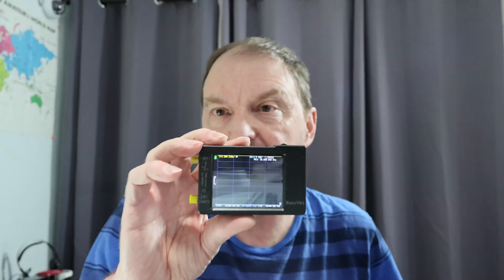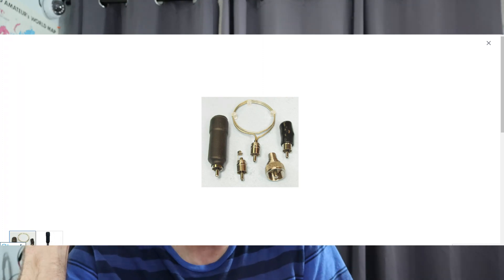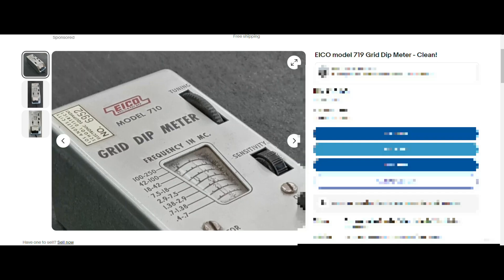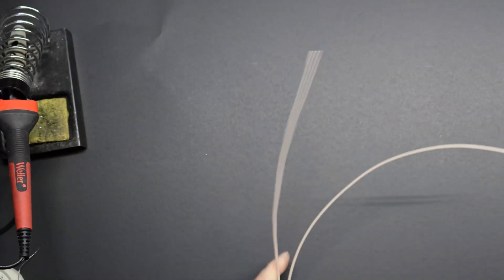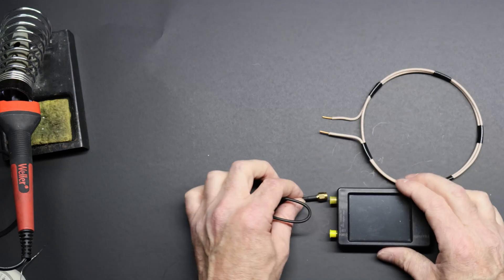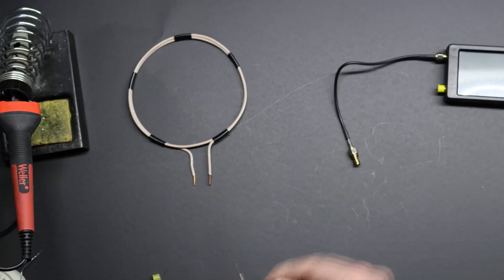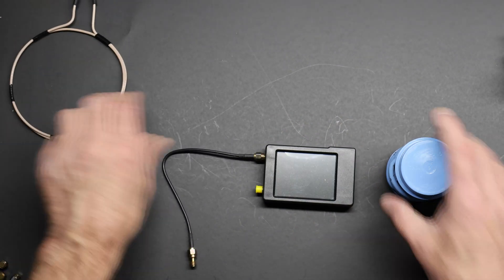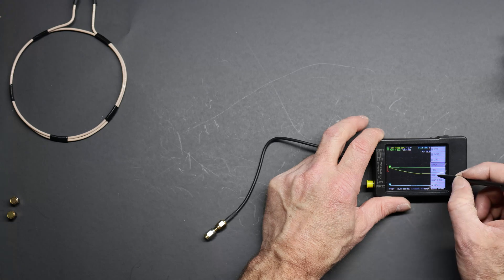How to use a nanoVNA as a grid dip meter.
Grid dip meter, grid dip oscillator, dip meter, whatever you call it, they're a useful tool for tuning L/C circuits such as coax traps or antenna traps.

nanoVNA used in this video: